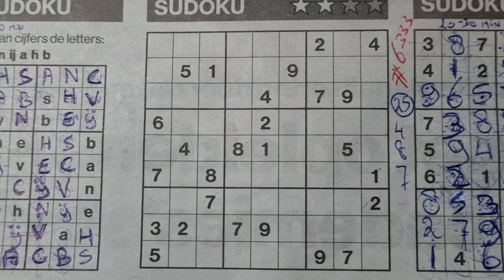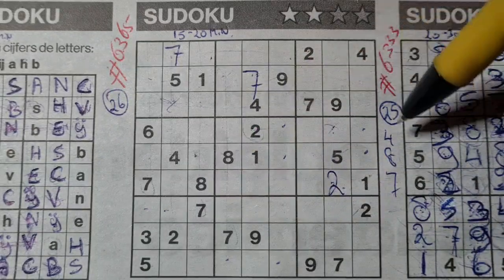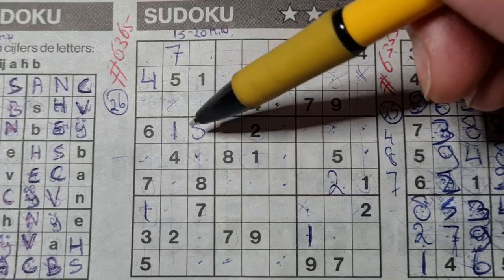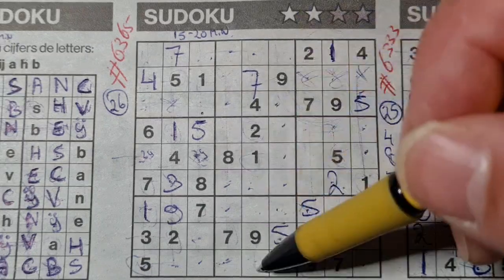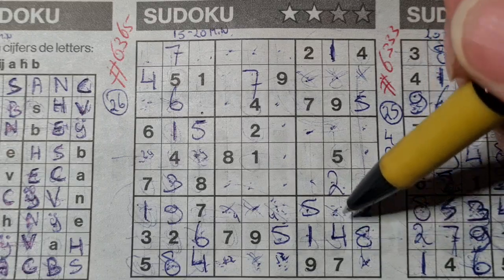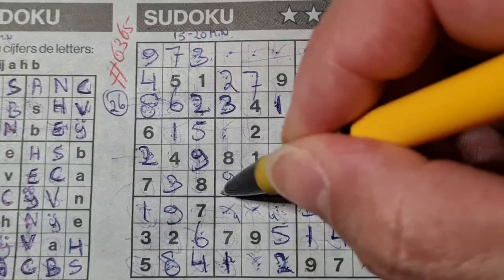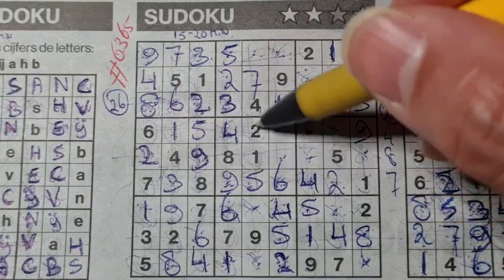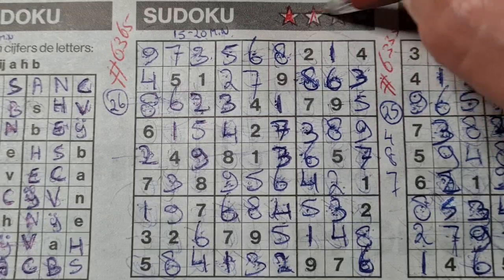(#6365) Tuesday. 🌻 Two Stars Sudoku puzzle. Bonus Extra edition 04-25-2023 Extra part 2 of 3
Enjoy the Two Stars Sudoku puzzle (Tuesday 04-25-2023 edition)